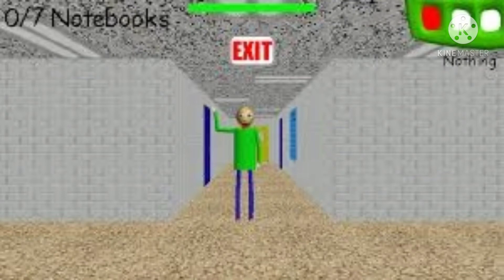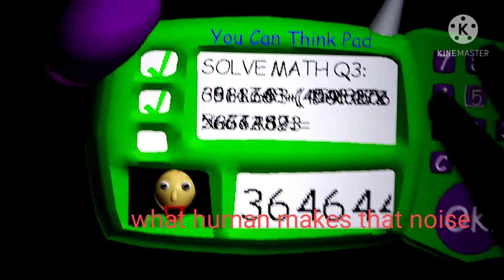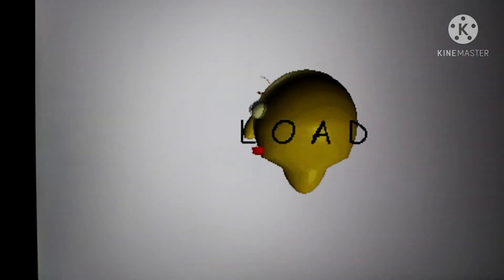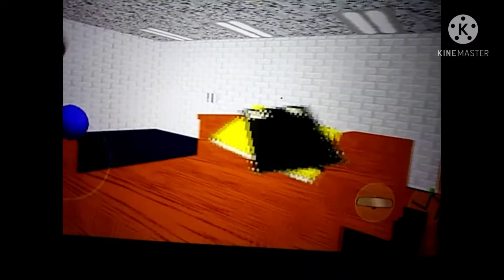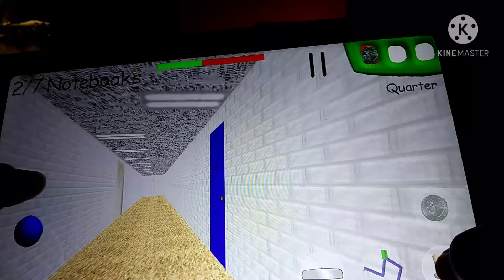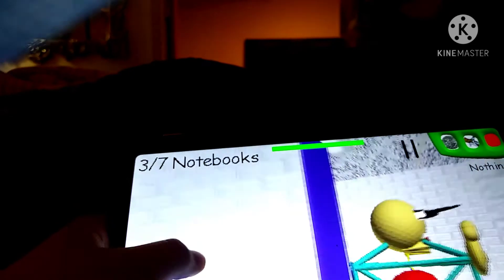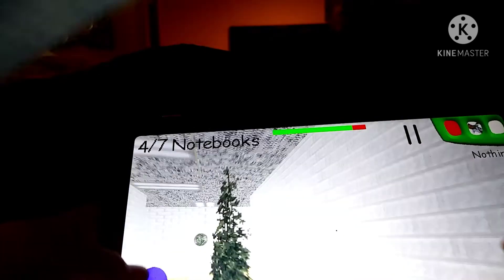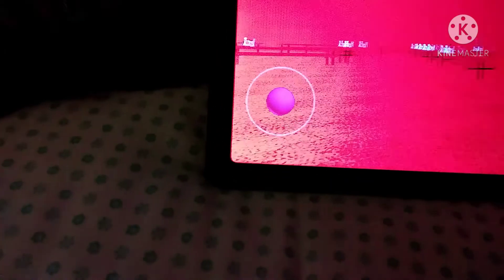Baldi is a alien and tried to prob me watch for more proof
Were not alone